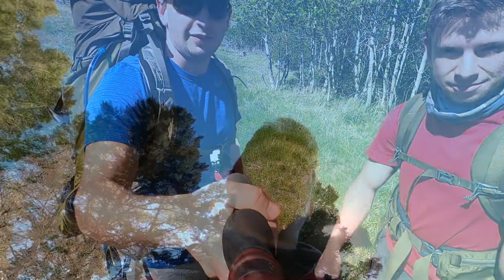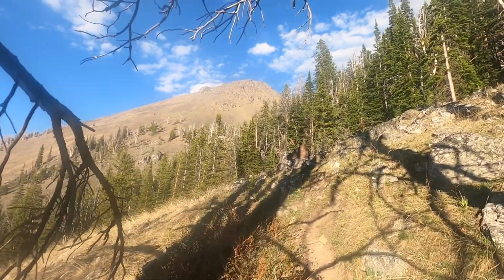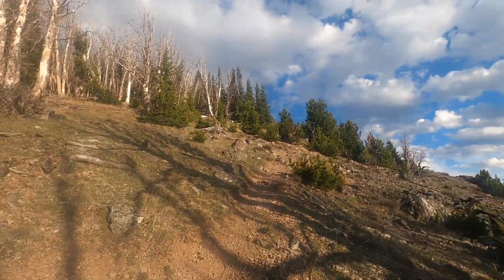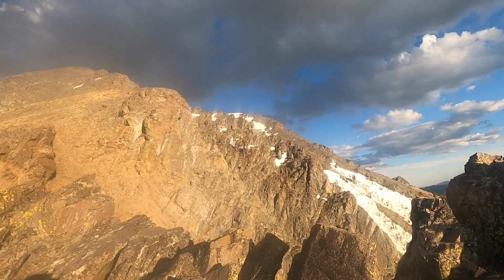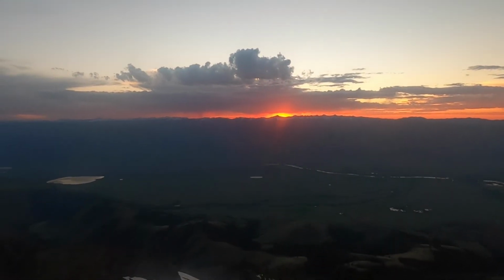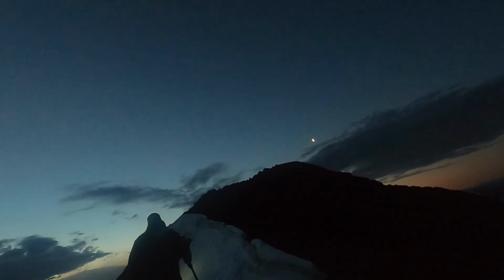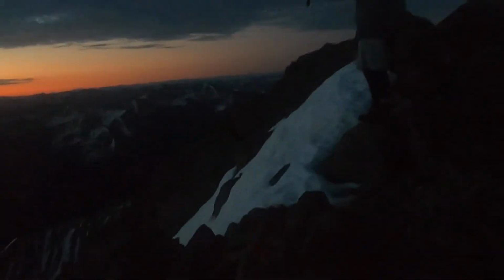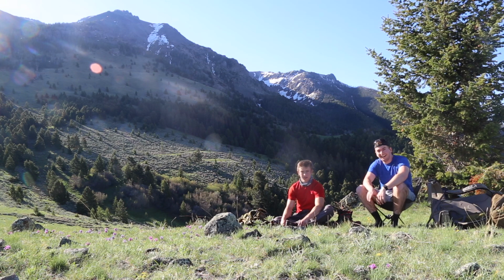EMIGRANT PEAK: The Best Hike in Paradise Valley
Exploring the Greater Yellowstone Ecosystem: Is Emigrant Peak the best hike in Paradise Valley?

Emigrant Peak (Located just outside Pray, Montana)

Trailhead: Gold Prize Trailhead
Distance: 7.5 miles out and back (although
we believe it was longer by a few miles)
Vertical Feet Gain: 5025’